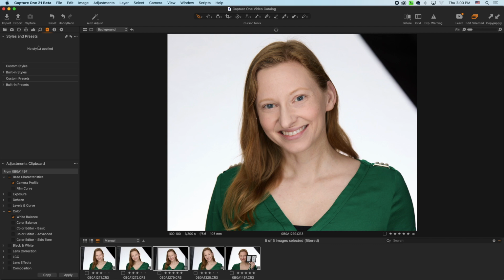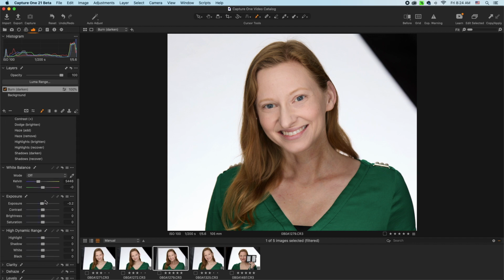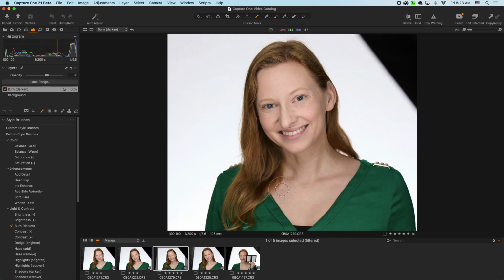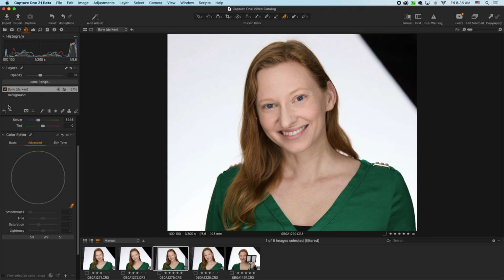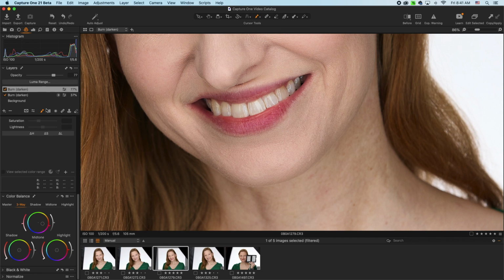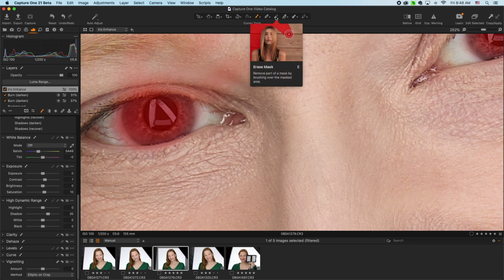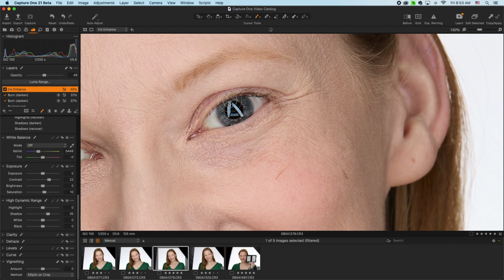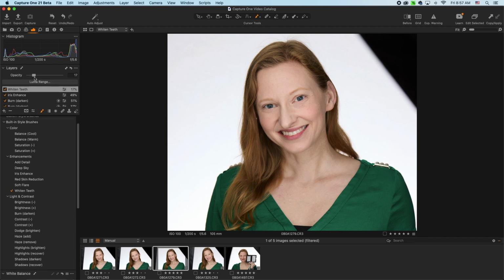Tour of Brand New Capture One 21 version 21.1 Style Brushes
In this video I go through how to use Capture One's brand new Style Brushes tool. It cuts out so many clicks in your workflow, it will surely speed things up for you.

If you have questions please put them in the comments below and I will try to answer them for you.